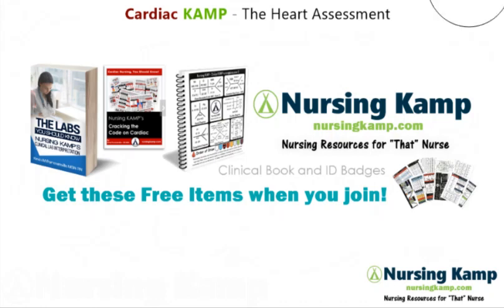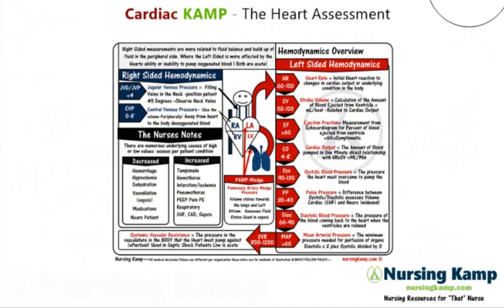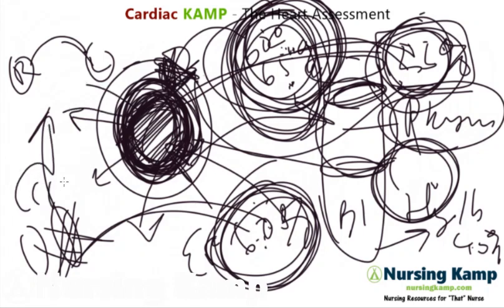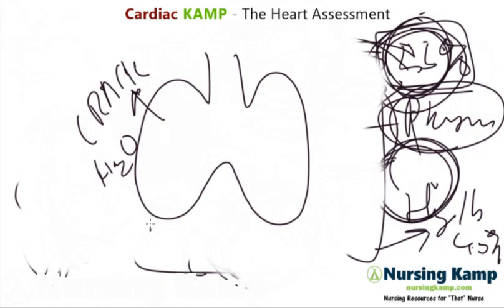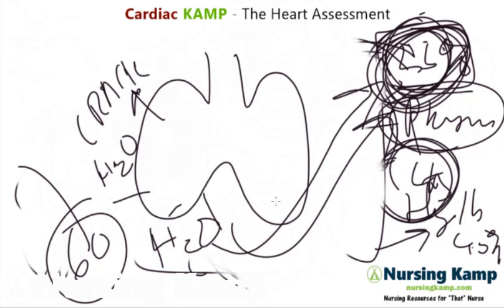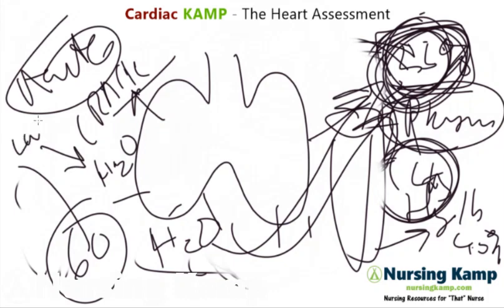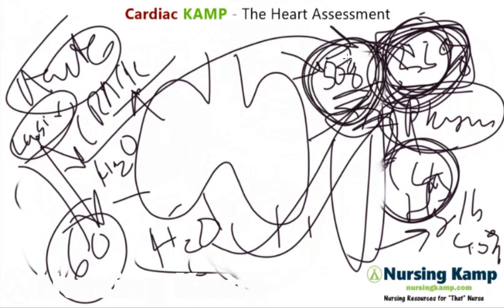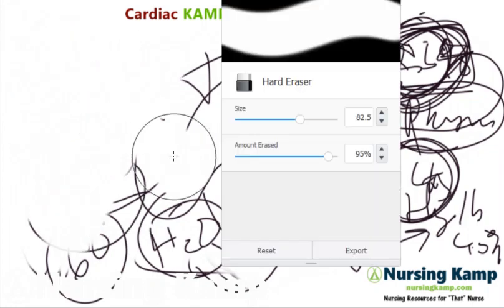What is Ejection Fraction Hemodynamics Nursing KAMP's Scribble Notes CHF EF ICU CCU NCLEX 2019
nursingkamp.com Cardiac Heart Structure Overview Nursing KAMP Lecture on NCLEX Nursing School and What you Need to know

nursingkamp.com Nursing KAMP Covering Cardiac Output and Ejection Fraction Nursing Student and the NCLEX